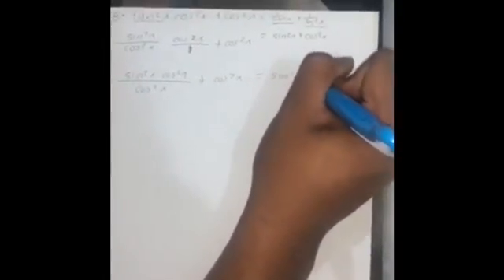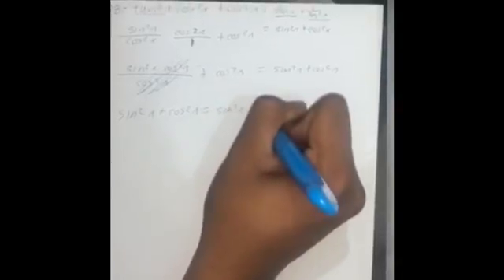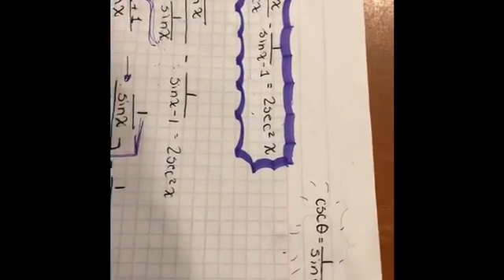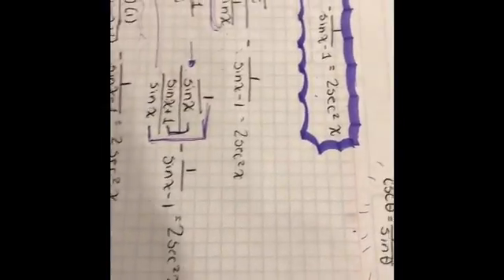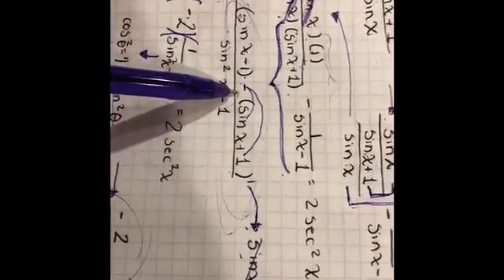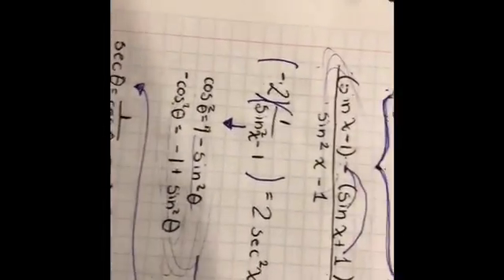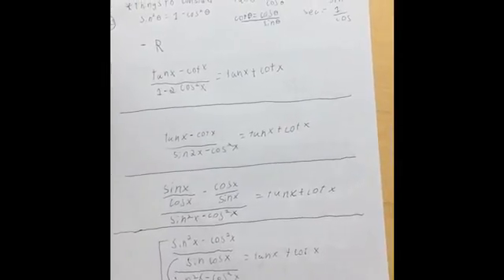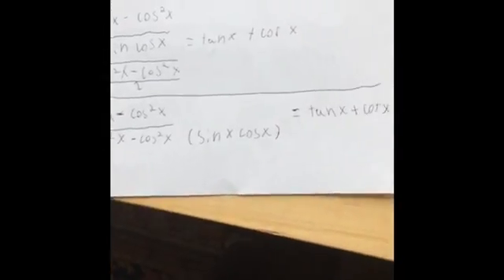Final Project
Math